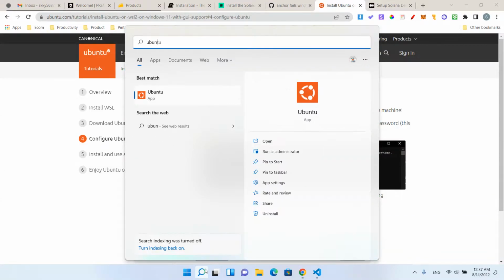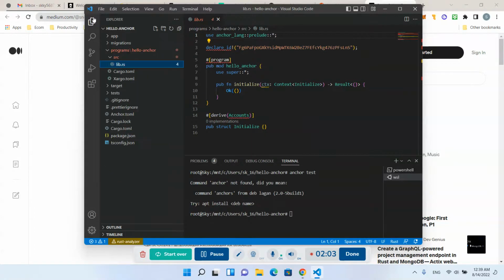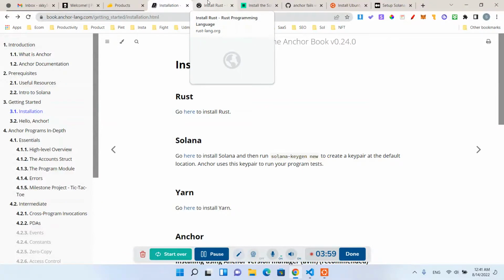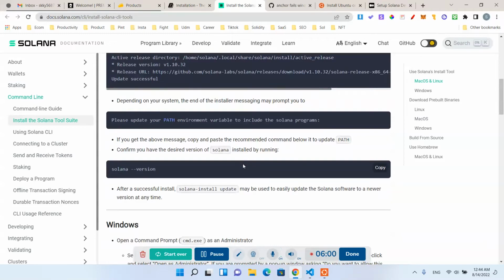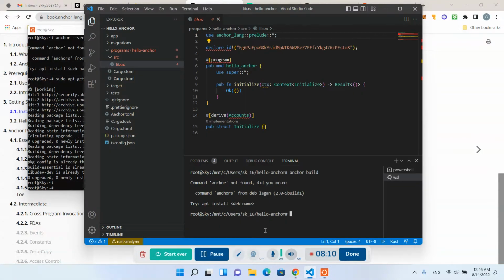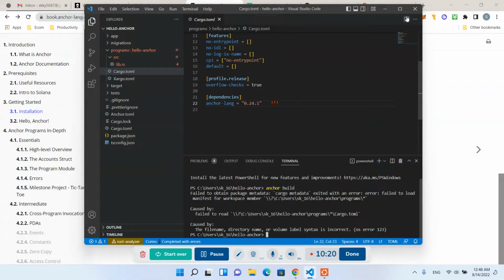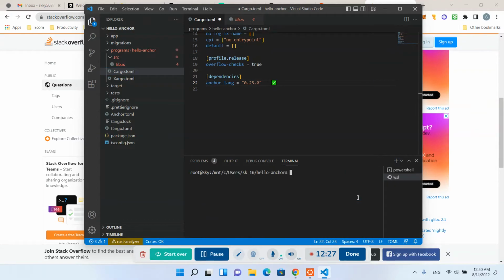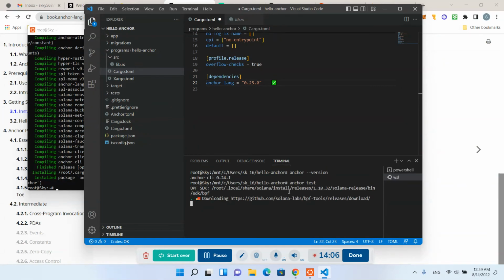How to Install Anchor Framework - Part 2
Step by step to install Anchor Framework to develop Solana smart contract.

Timestamps:
00:00 Setting up Ubuntu
02:39 Installing Anchor framework in Ubuntu
03:19 Installing Nodejs framework in Ubuntu
04:17 Installing Rust in Ubuntu
04:58 Installing Solana in Ubuntu
08:00 Installing pkg-config build-essential libudev-dev in Ubuntu (required to install Anchor in Linux)